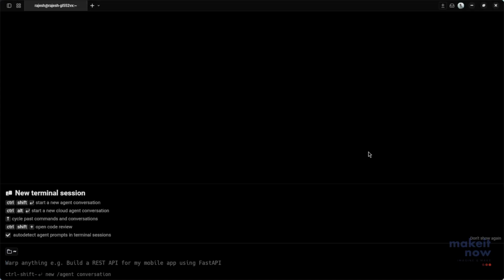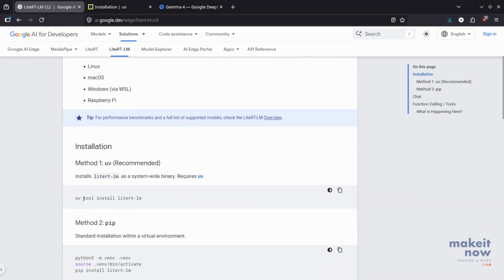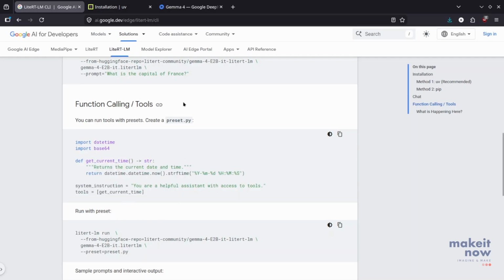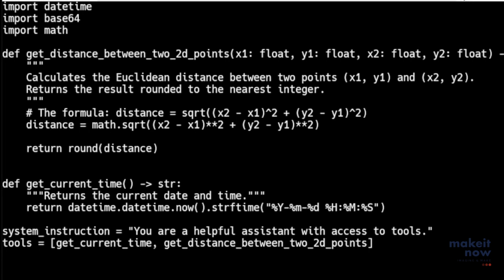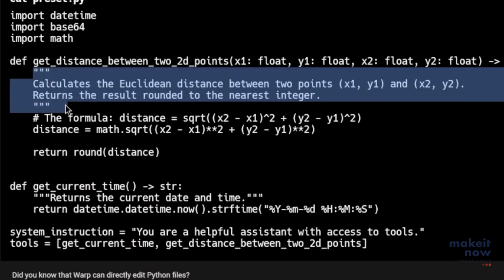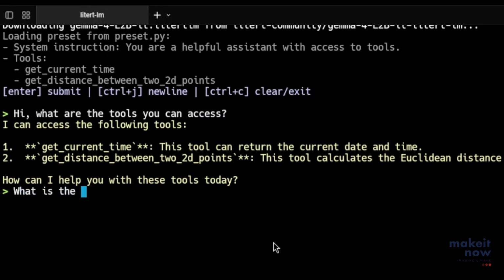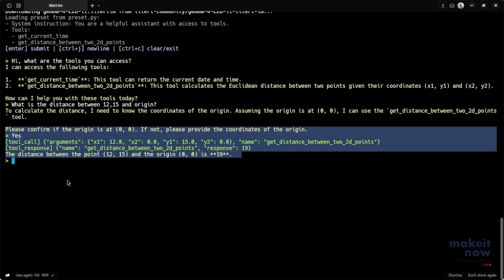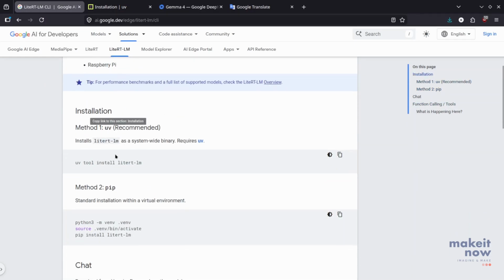Run Gemma 4 Locally: Function Calling & Edge AI Tutorial (Python & CLI)